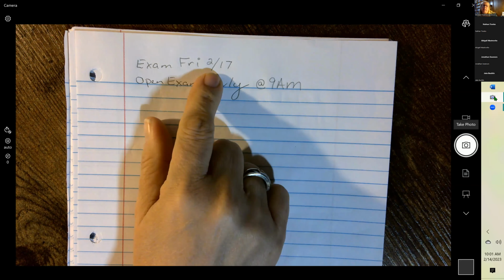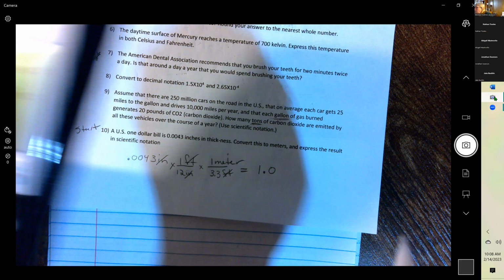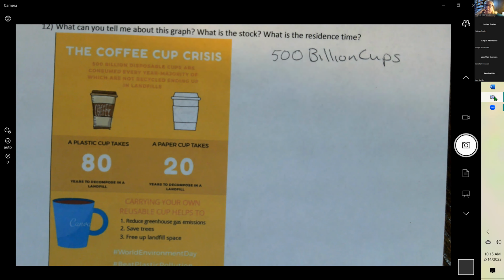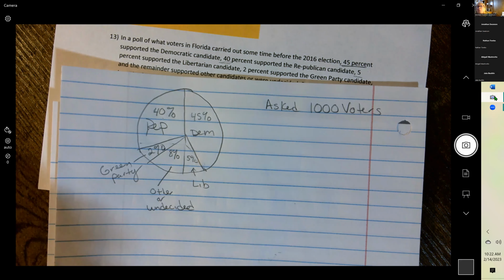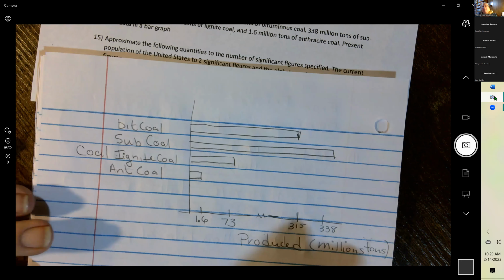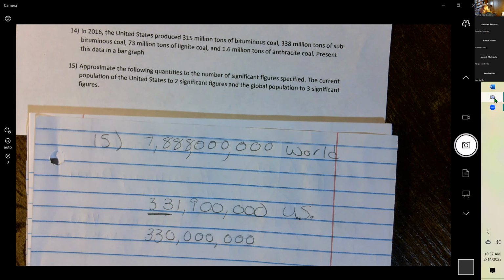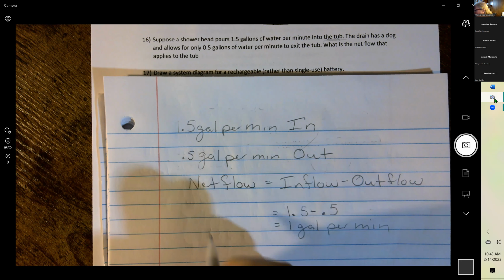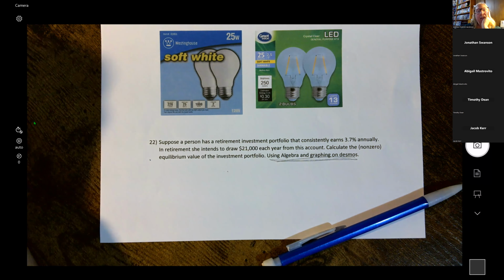Class Recording 2/14/2023 Review for Exam 1